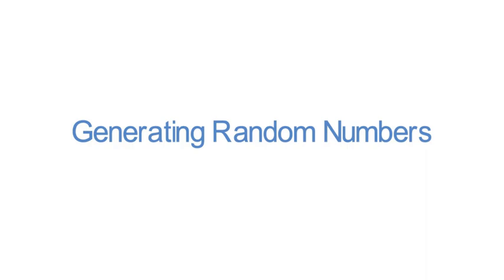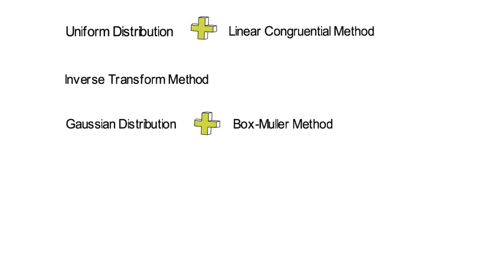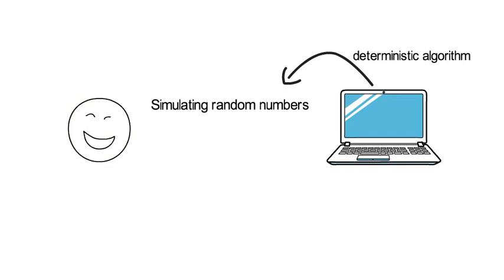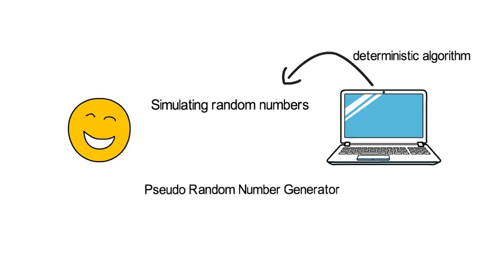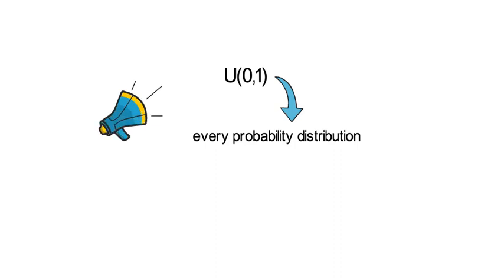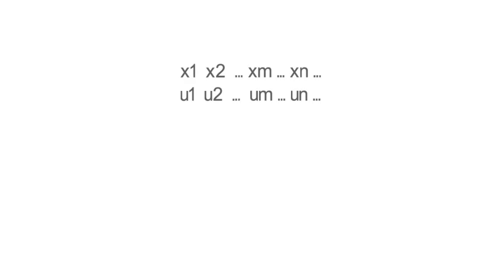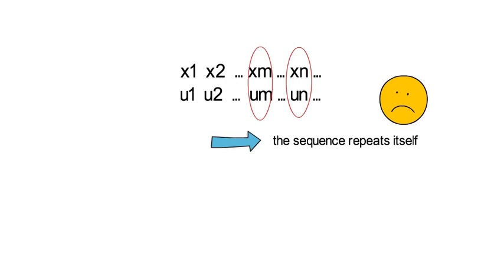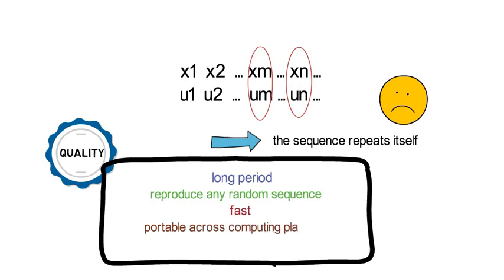ARMA_V8: How to Generate Random Numbers? How to Generate Good Ones?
This lecture gives you the essentials on random numbers and how to generate these with a computer. Random numbers are the basic building block of any simulation study.

Be aware of how you generate random numbers and how reliable they are.